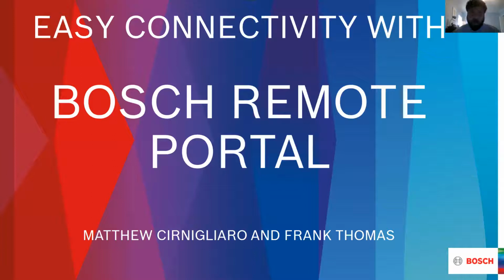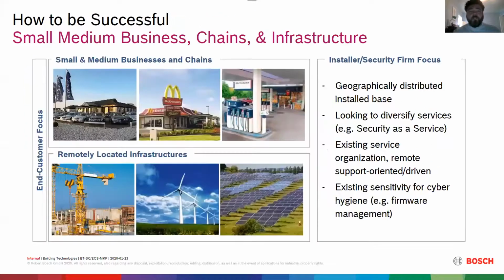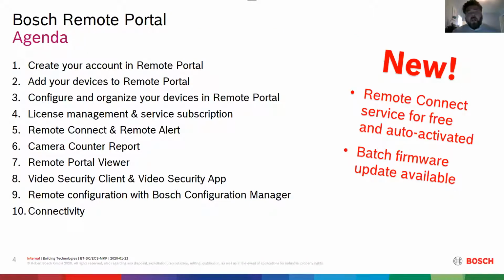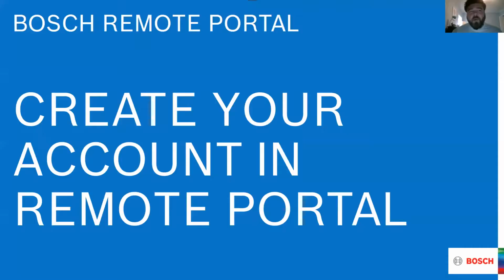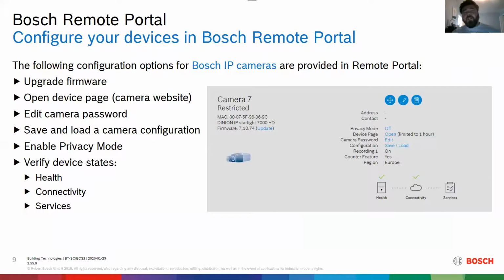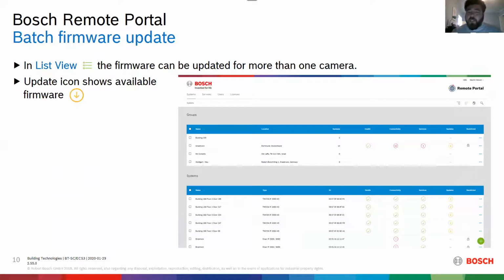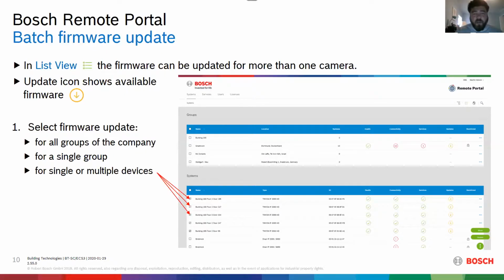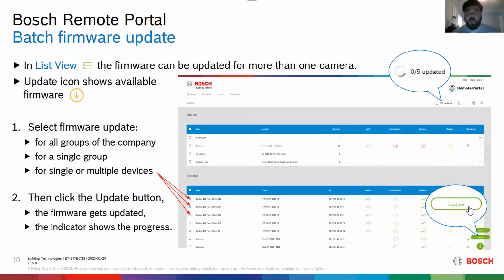Bosch Remote Portal Module 6 Applications and Features